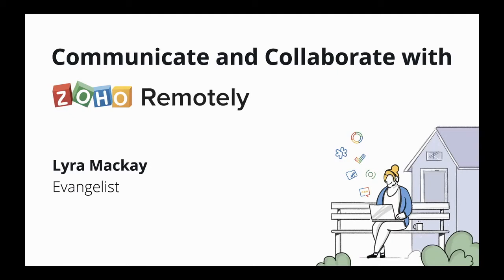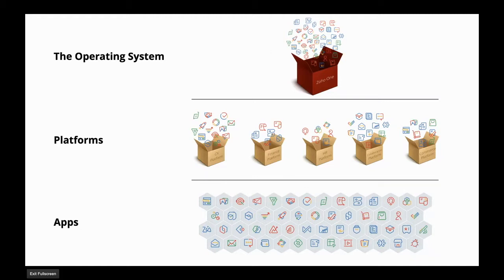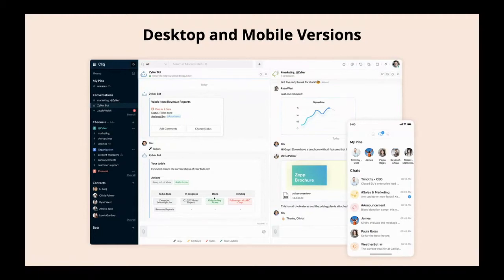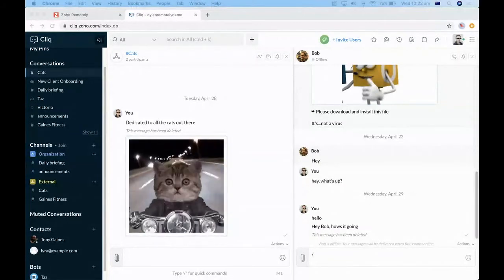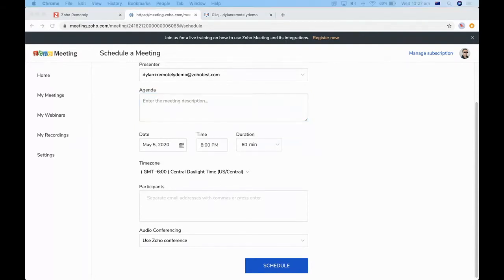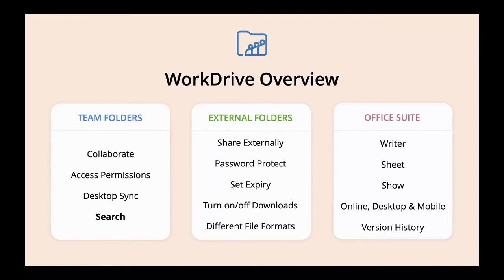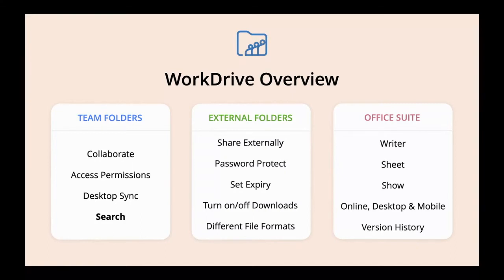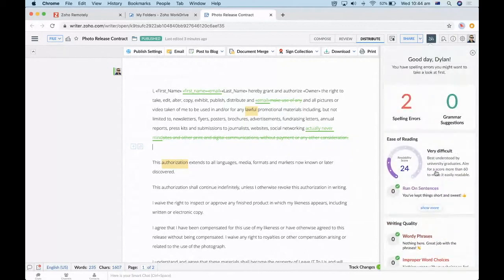Communication and Collaboration with Zoho Remotely